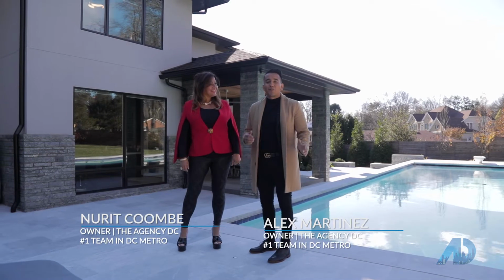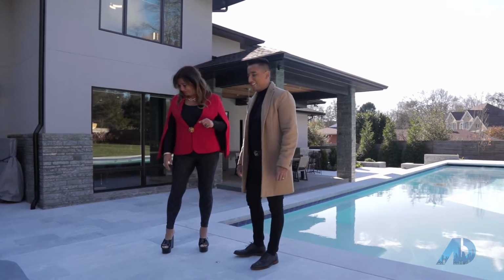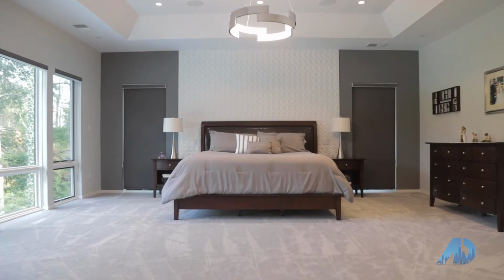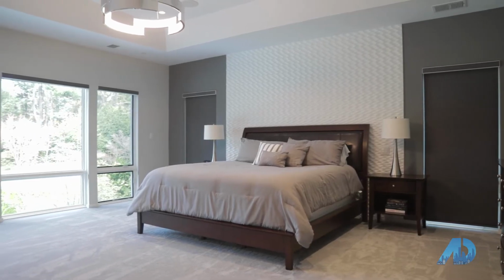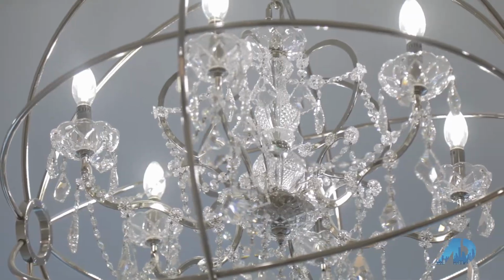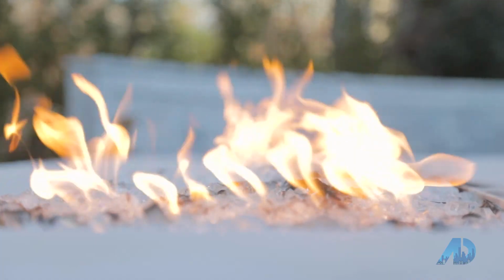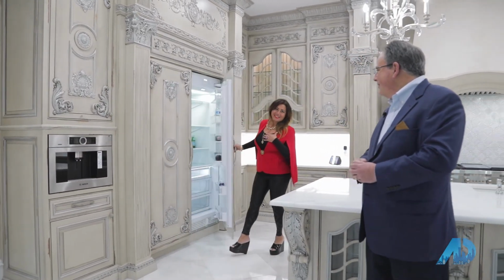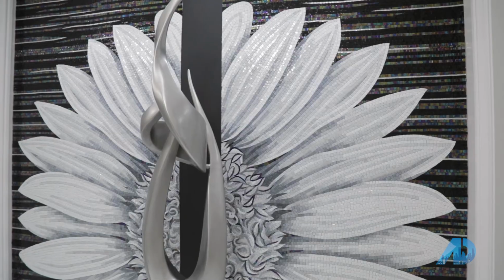Nurit Tours Stunning DC Homes Designed by Award-Winning Architect - James McDonald